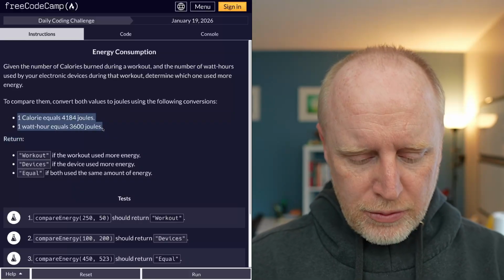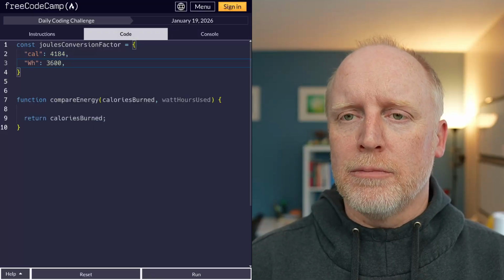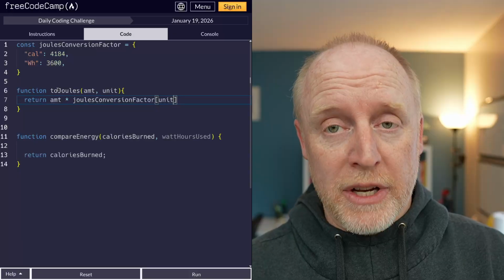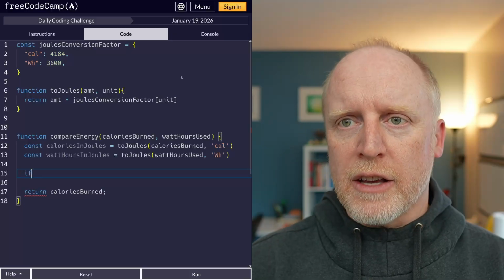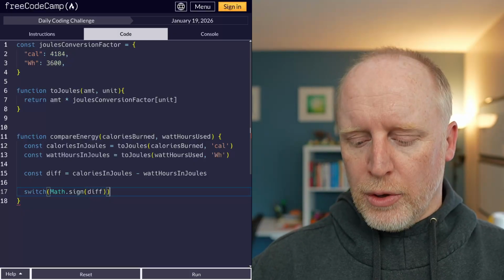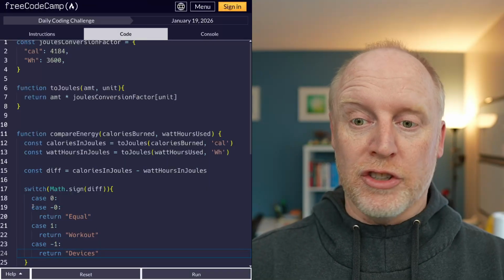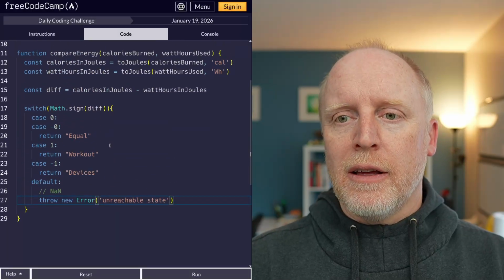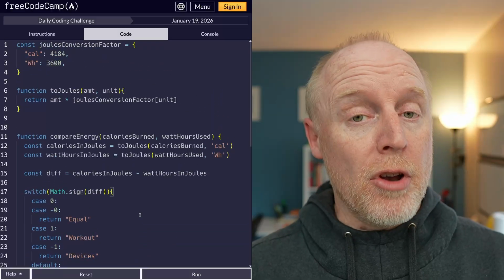Energy Consumption - January 19 - FreeCodeCamp Daily Challenge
Today, I take on "Energy Consumption", a challenge to compare calories vs. watt-hours. We process them to joules to make our lives easier, then explore a `switch` statement for the final output.